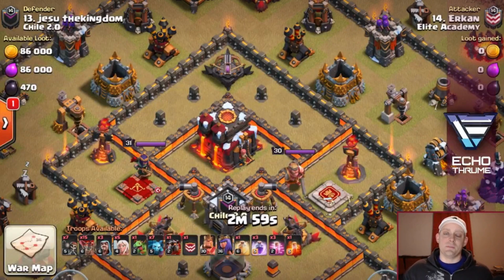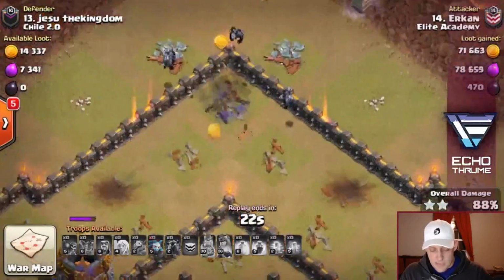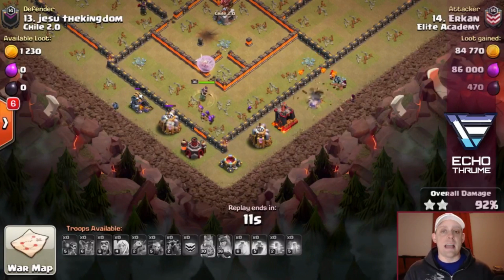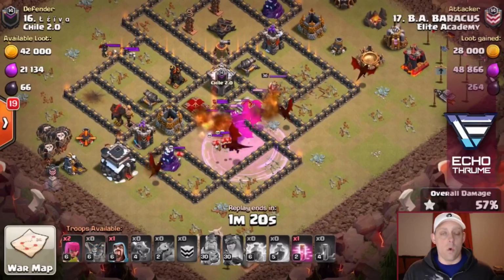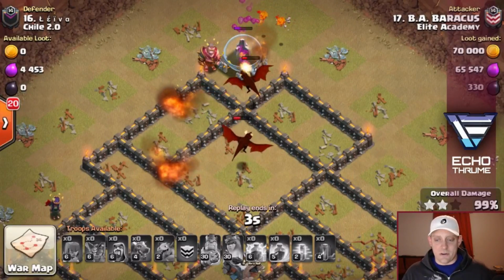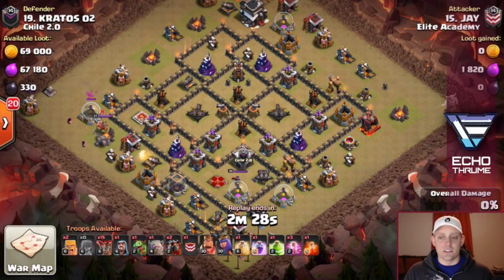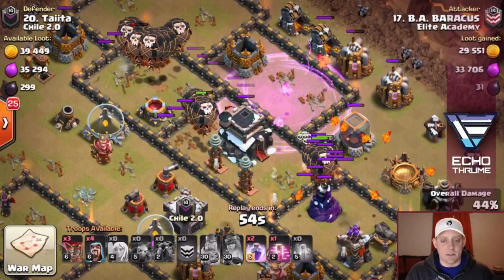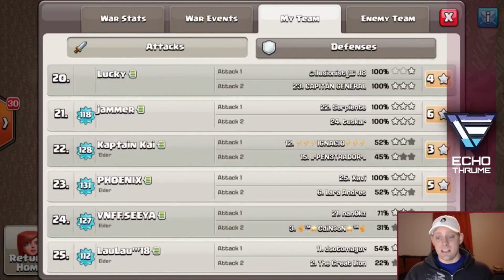BEST AIR ATTACK METHODS and ATTACK STRATEGIES | ALMOST 25K | Clash of Clans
Lets take it to the air at TH9 and TH10 and look at the most effective attack strategies. Also... 25K soon guys. Thank you!